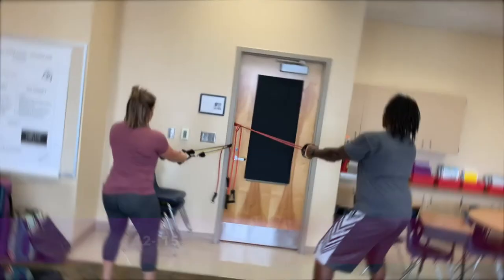Upper Body Work With Bands and Push UIps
-Push-Ups Legs In and Out
4x 10-12

-Slow Push-Ups
4x 8-10

-Diamond Push-Ups
4x 4-6

-Wide Push-Ups
4x 8-10

-Band Press
4x 12-15

-Band Press (High)
4x 12-15

-Band Press (Low)
4x 12-15

-Band Back Pull
4x 12-15

-Band Flys (Face Door)
4x 12-15

-Band Flys (Face Away from Door)
4x 12-15

-Band Curls (Face Door)
4x 12-15

-Band Curls (Face Away from Door)
4x 12-15

The music I use in this video was created on garage band.

Let’s connect